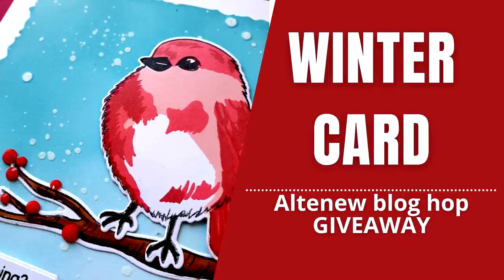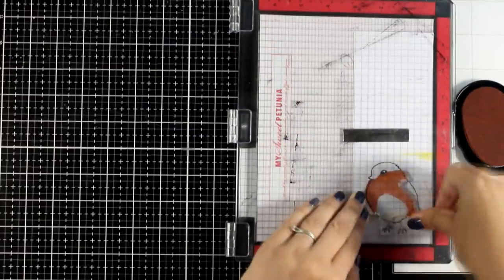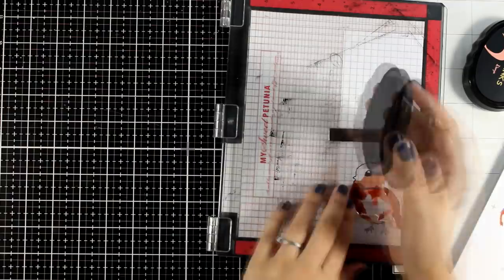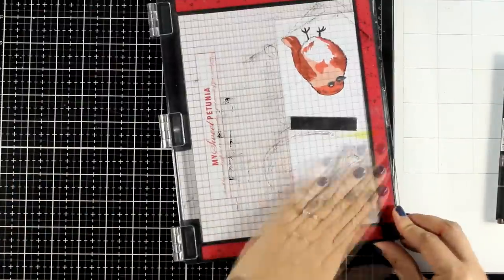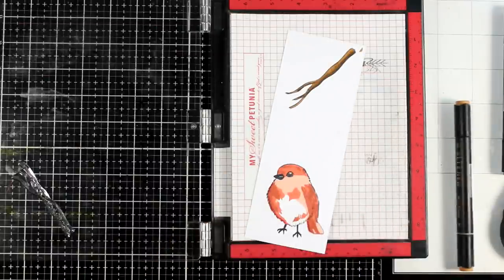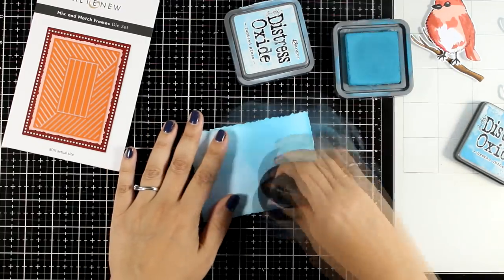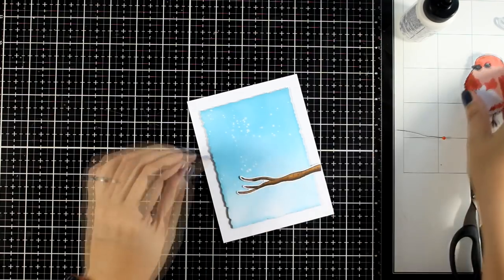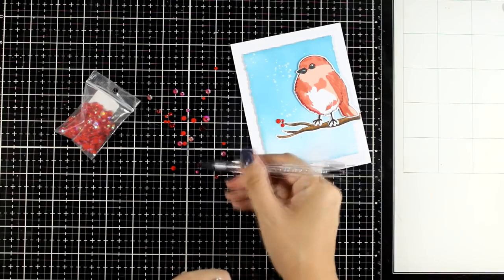winter card | layering stamping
• Bird of the Woods Stamp & Die Bundle